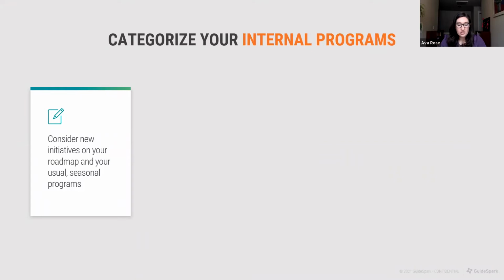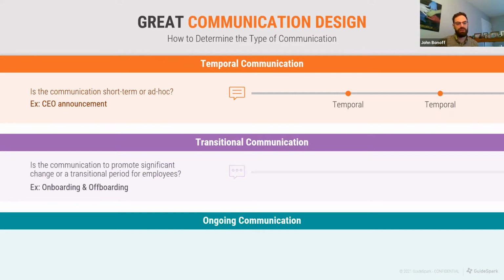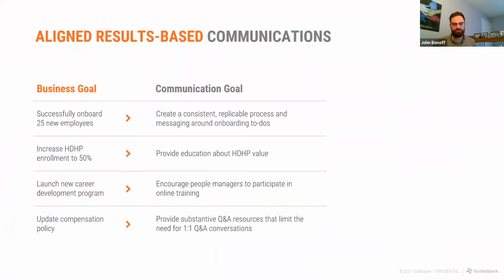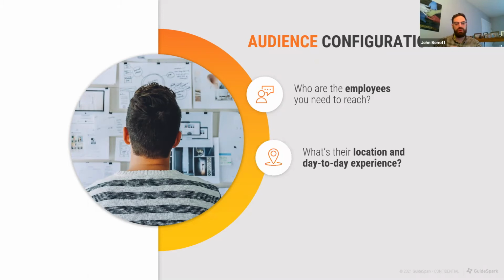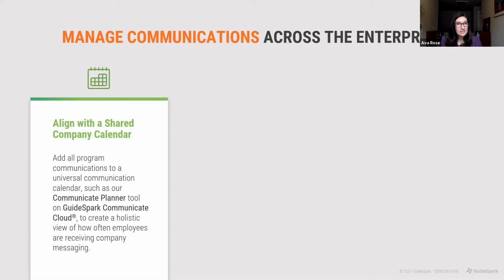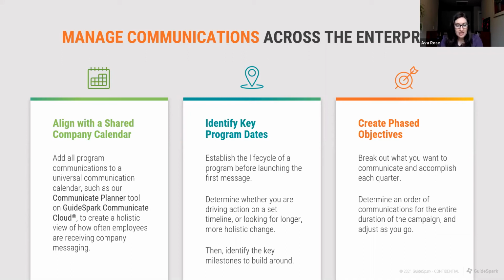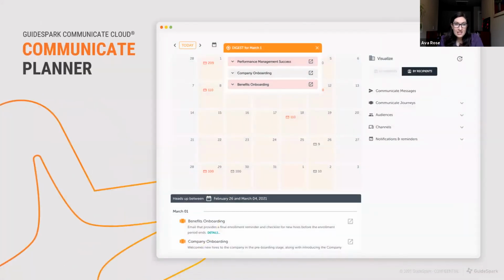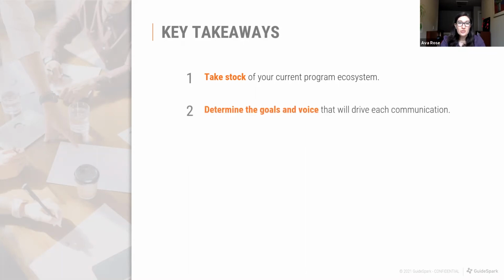How to Create Effective Program Communications Webinar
Internal communication isn’t a matter of hitting “send;” it’s about getting through to employees to drive meaningful results — and cutting through the digital noise has never been harder.

This webinar covers the following topics:
- Designing communications that drive the goals of company programs
- Learning to understand your audiences and how you can effectively reach them
 - Creating a long-term communications approach that boosts your employee experience